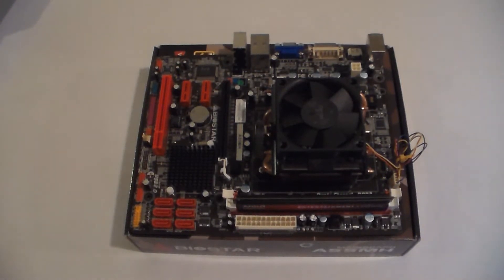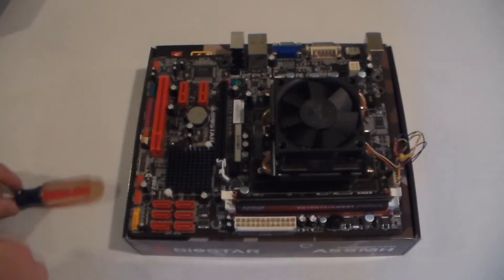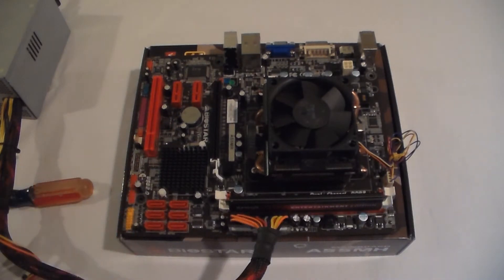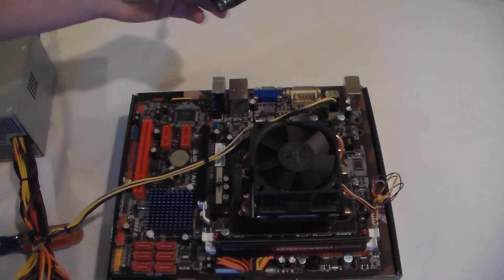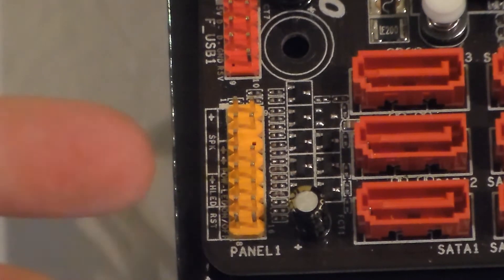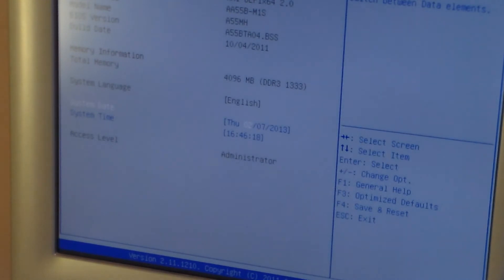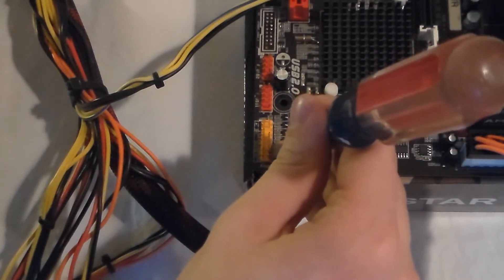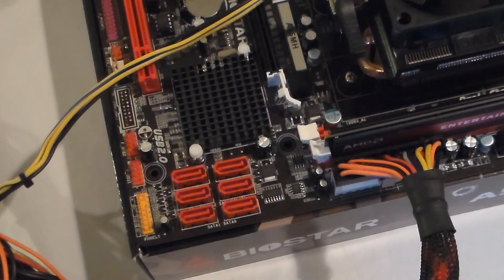how test your computer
a quick video on how to test your computer outside of your case to make sure all of your hardware works before you put it all in your case